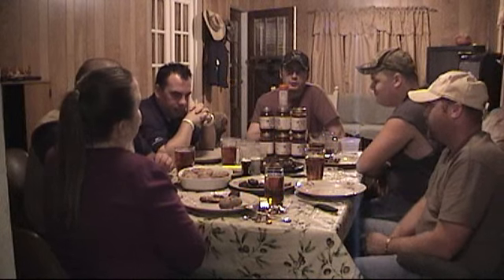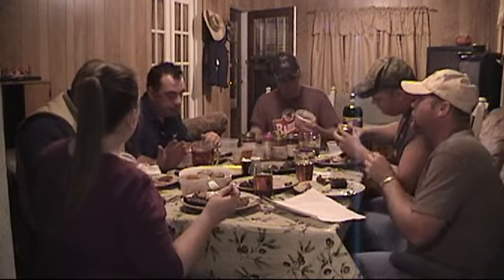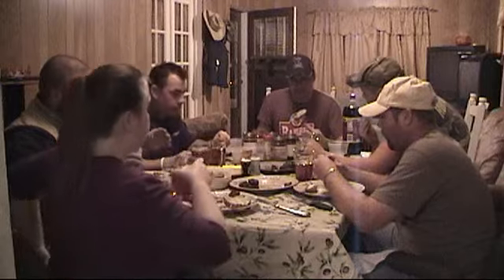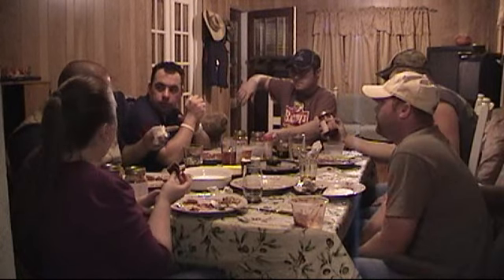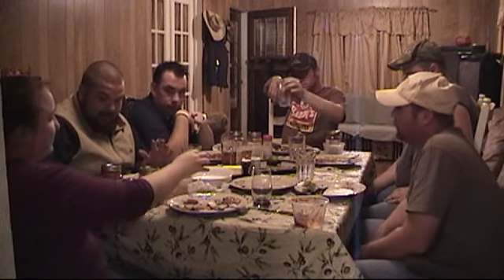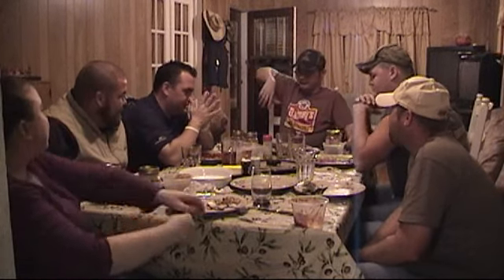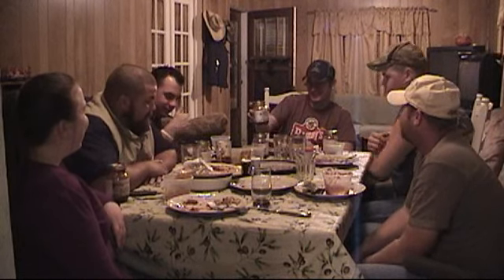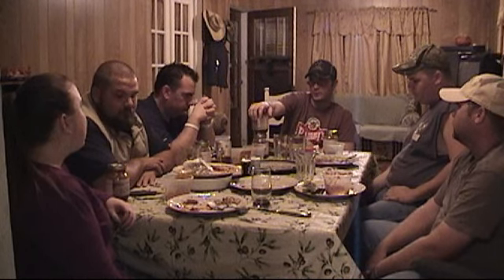Product Review: Wildman Bob's BBQ Sauce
We sat down with some of our pro staff members and sampled some of bob's BBQ sauce. It is EXCELLENT!!  Distributed by Tubemogul.